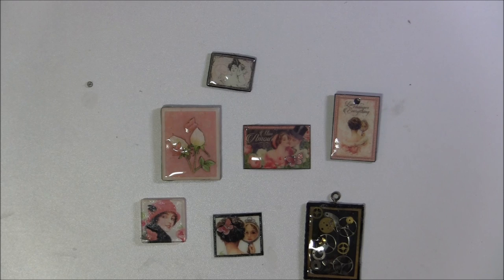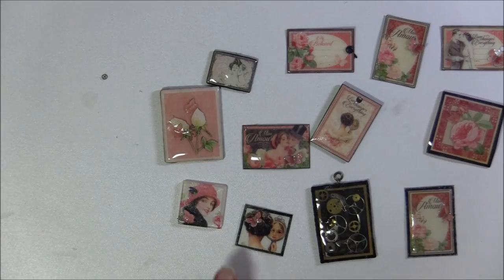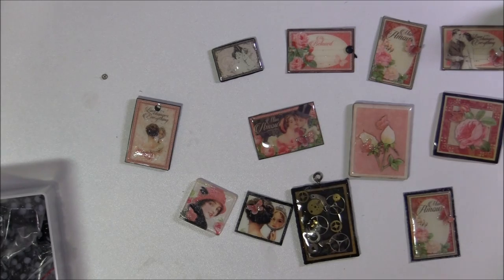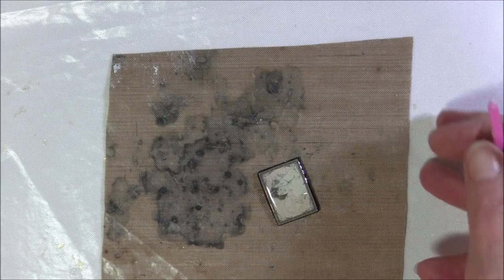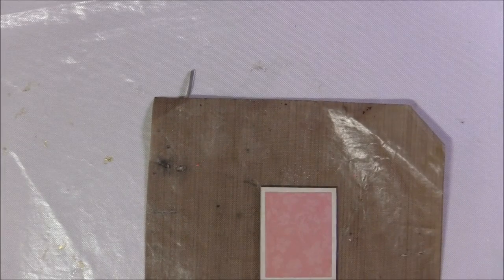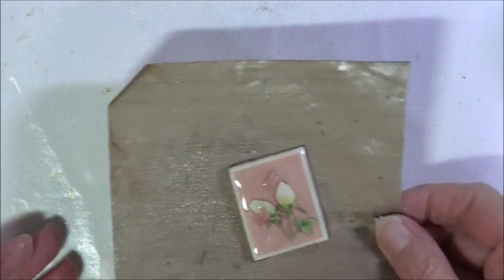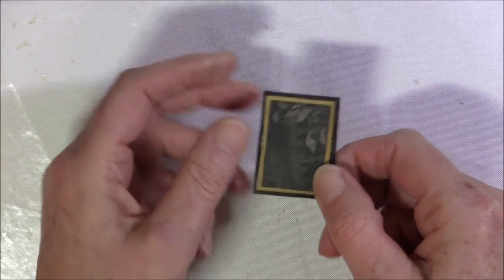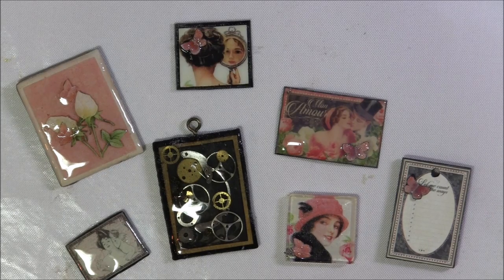How To Make Paper Tiles using Scraps and left overs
Here is a tutorial on how to make paper tiles from scraps and left overs using Mon Amour papers from Graphic 45, glossy accent, embossing powder, clock parts and glitter.Some of them I show how to build up in 3D effect. This is so much fun and the possibilities are endless and these tiles can be used on cards, lo, for mini albums,charms and much more :-)

Supply list: Mon Amour papers scraps from Graphic 45, glossy accent ( or other 3D gloss liquid), embossing powder,embossing stamp pad,cardstock,chipboard,tiny embellishments,tweezers, heat tool and a good cup of tea :-)

Here is the link to my blog for more pictures,

Linda at livartnow has a wonderful tutorial on how to make art tiles using stamps and mixed media and here is the link to her video tutorial,

Hope this tutorial is helpful and inspiring. Have fun creating :-)
Hugs, Anne